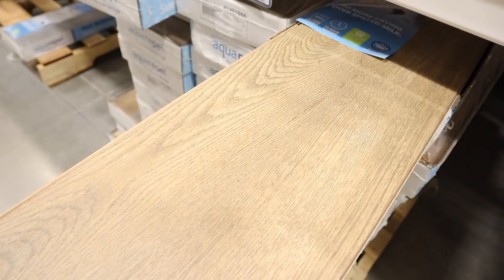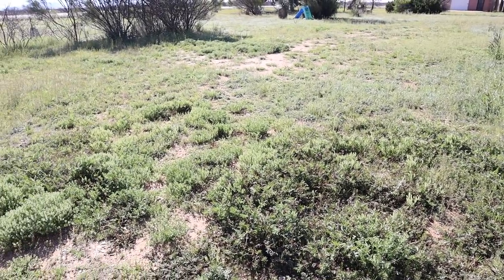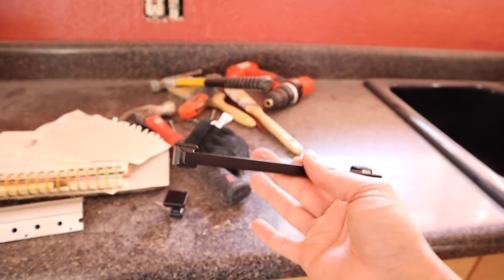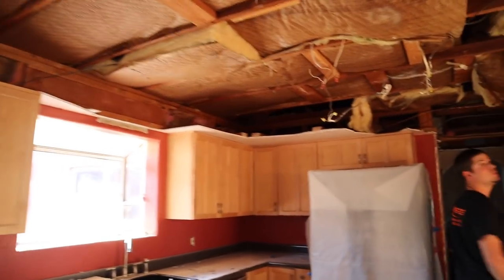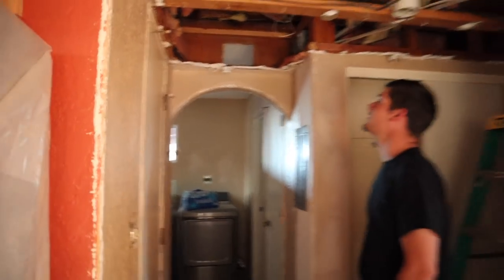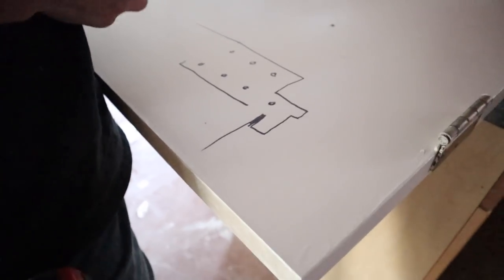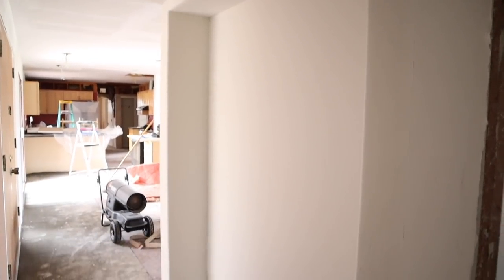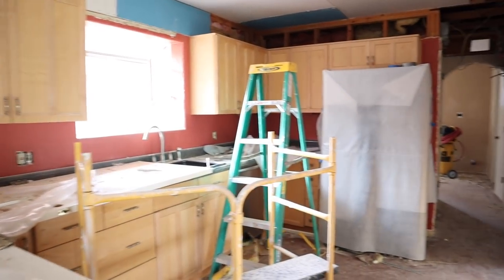HOUSE RENOVATION CHANGES!!🏠 | MAJOR HOUSE RENOVATION OF OUR ARIZONA FIXER UPPER Episode 5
The 5th Episode in our Home Renovation series! There is So many Big Changes happening at the house this week!! In this video I share all the House progress and Updates. We also start on landscaping the property around the House.

❤️Upload Schedule: Wednesday and Saturday